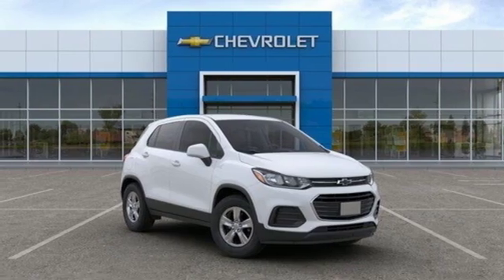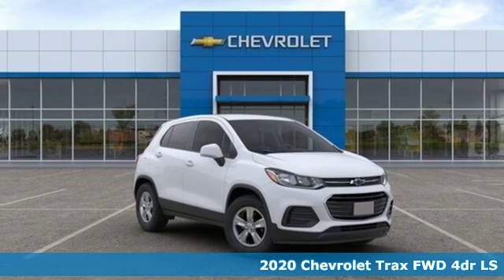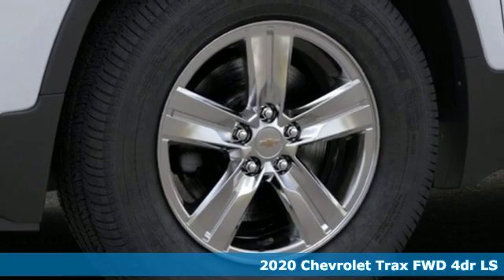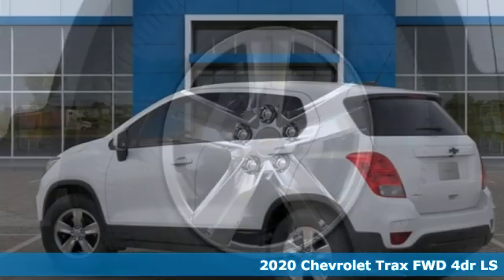2020 Chevrolet Trax Baltimore MD Owings Mills, MD A0156258 - SOLD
Year: 2020
Make: Chevrolet
Model: Trax
Trim: LS
Engine: ECOTEC 1.4L I4 SMPI DOHC Turbocharged VVT
Transmission: 6-Speed Automatic
Color: White
Interior: Black
Stock #: A0156258
VIN: 3GNCJKSB1LL156258
Preferred Equipment Group 1LS, Tint & Cruise Package (Deep-Tinted Rear Glass Windows & Liftgate and Electronic Automatic Cruise Control), 16" Aluminum Wheels, 2 USB Ports w/Auxiliary Input Jack, 2-Way Manual Front Passenger Seat Adjuster, 3.53 Final Drive Axle Ratio, 4-Way Manual Driver Seat Adjuster, 6 Speakers, 6-Speaker Audio System Feature, ABS brakes, Air Conditioning, AM/FM radio, Black Bowtie (LPO), Brake assist, Bumpers: body-color, Cloth Seat Trim, Compass, Delay-off headlights, Driver door bin, Driver vanity mirror, Driver's Seat Mounted Armrest, Dual front impact airbags, Dual front side impact airbags, Electronic Stability Control, Emergency communication system: OnStar and Chevrolet connected services capable, Exterior Parking Camera Rear, Front anti-roll bar, Front Bucket Seats, Front Bucket Seats w/Driver Power Lumbar, Front License Plate Bracket, Front reading lights, Front wheel independent suspension, Fully automatic headlights, Illuminated entry, Knee airbag, Low tire pressure warning, Occupant sensing airbag, Outside temperature display, Overhead airbag, Panic alarm, Passenger door bin, Passenger vanity mirror, Power door mirrors, Power steering, Power windows, Premium audio system: Chevrolet MyLink, Radio data system, Radio: Chevrolet Infotainment 3 System, Rear seat center armrest, Rear side impact airbag, Rear window defroster, Rear window wiper, Remote keyless entry, Security system, Split folding rear seat, Spoiler, Steering wheel mounted audio controls, Tachometer, Telescoping steering wheel, Tilt steering wheel, Traction control, Trip computer, and Variably intermittent wipers. *Your additional costs are sales tax, tag and title fees for the state in which the vehicle will be registered, freight, any dealer-installed options (if applicable) and a dealer processing fee ($299 Maryland; not required by law); ($699 Virginia, North Carolina). Freight charges: $875 (Bolt EV, Cruze, Impala, Malibu, Sonic, Spark, Volt); $995 (Camaro, Camaro ZL1, City Express, Colorado, SS Sedan, Trax); $1,095 (Corvette Grand Sport, Corvette Stingray, Corvette Z06); $1,195 (Blazer, Equinox, Express Cargo, Express Passenger, Traverse); $1,295 (Suburban, Tahoe); $1,495 (Silverado 1500, Silverado 2500, Silverado 3500) Prices are subject to change, and prior sales are excluded from these offers. While every reasonable effort is made to ensure the accuracy of this information, we are not responsible for any errors or omissions contained on these pages. Please verify any information in question with the dealer. brbrEvery Internet Price includes current applicable manufacturer rebates and incentives, but certain conditions apply to some of these offers. The offers and conditions on this vehicle are: $1,000 - GM Consumer Cash Program. Exp. 10/31/2019, $2,500 - GM Lease Loyalty Towards Purchase Private Offer. Exp. 10/31/2019, $750 - Chevrolet Select Market Bonus Cash. Exp. 10/31/2019

Address:
11234 Reisterstown Road